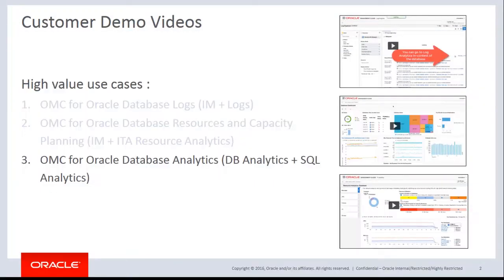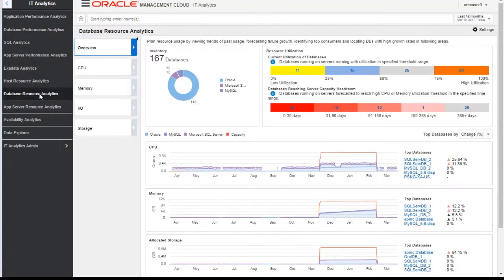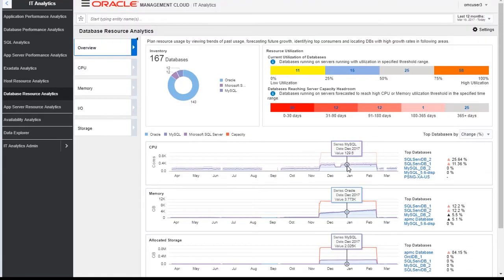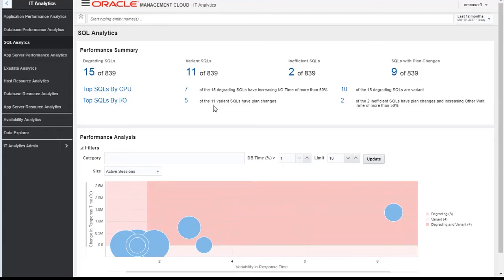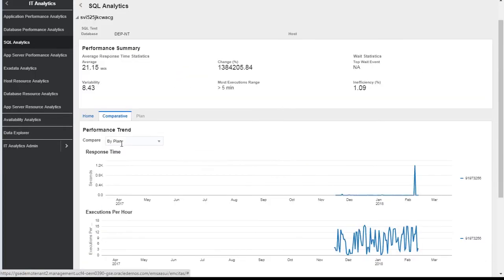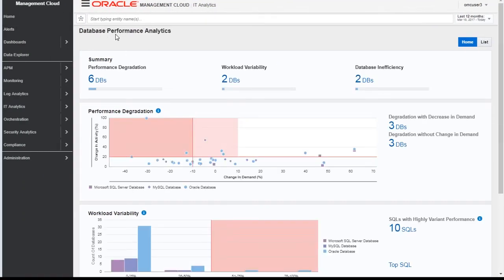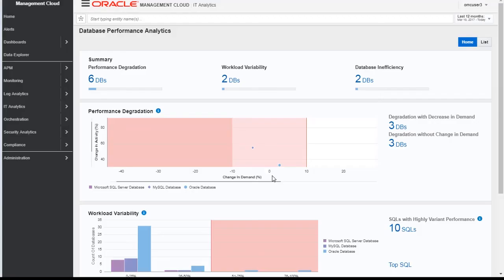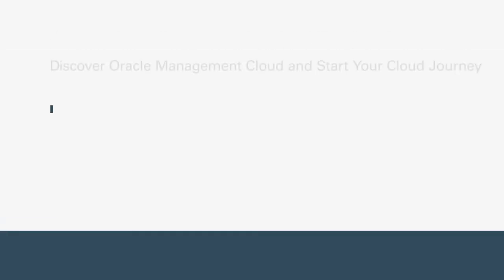Oracle Management Cloud for Oracle Database demo series - part 3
Oracle Management Cloud can be used to monitor any heterogeneous IT environment, whether on-premises or in any cloud. This particular demo series will show you 3 uses cases for using Oracle Management Cloud to manage the Oracle database.

The third and last use case in this demo series will show how Oracle Management Cloud could be used for Database analytics.